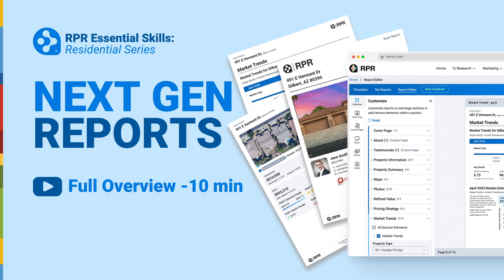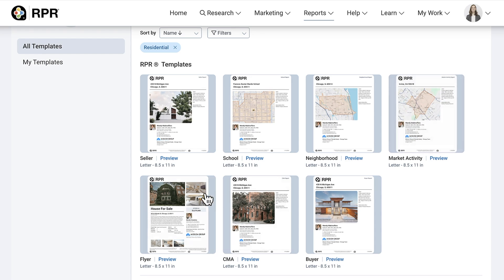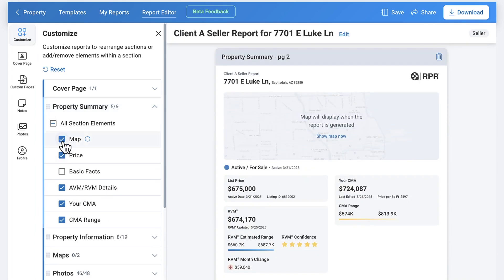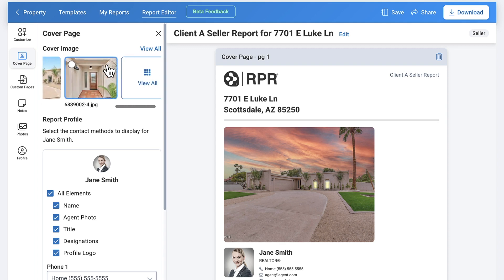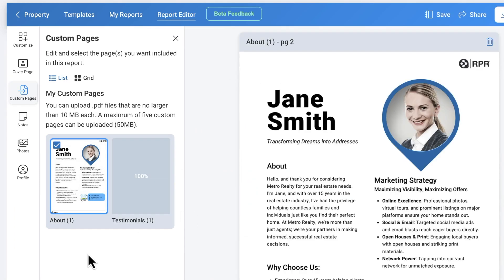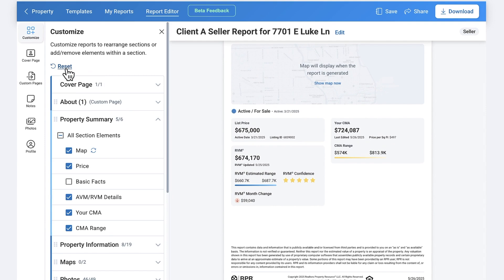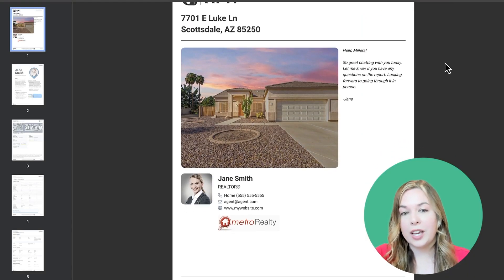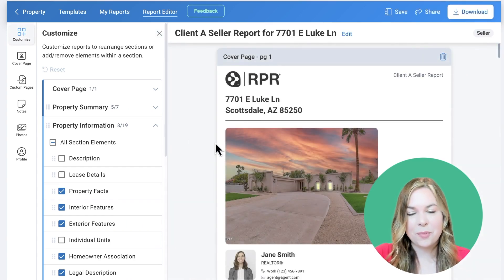Next Gen Reports: Full Residential Overview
Get ready to experience the future of reporting with RPR’s Next Generation Reports! In this video tutorial, we’ll guide you through the exciting features included in our latest Beta version. This visual walkthrough will get you started by teaching you how to access and customize your own reports. Then you’ll learn how to create templates and run live-link reports that refresh every 48 hours. We’ll also guide you through report customization, including adding photos, editing cover pages, and rearranging sections to fit your clients' needs. Based on user feedback, this new report-builder will save you time and streamline your workflow!

As this is the first version of the Next Gen engine, we’re eager for your feedback! Dive in, explore the features, and let us know how we can make it even better. Ready to get started? Let’s go!

0:00 Introduction
0:24 Accessing Next Gen Reports
1:05 Customizing Reports
3:01 Editing the Cover Page
4:01 Adding Custom Pages
5:01 Managing Notes and Photos
6:01 Saving and Running Reports
7:01 Report Sharing and Refresh
8:01 Accessing Saved Reports
9:01 Closing Remarks

Being a REALTOR® is about relationships. That’s Who We R®.

ABOUT RPR
REALTORS® have a lot riding on their next deal. Which is why RPR created the nation’s largest property database that provides REALTORS® with data, tools and reports to help clients and close more deals.